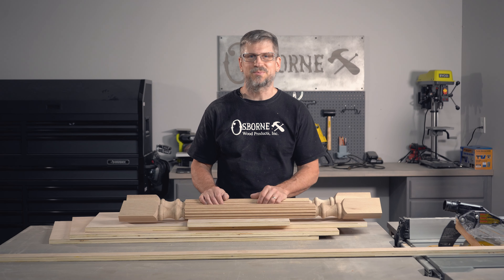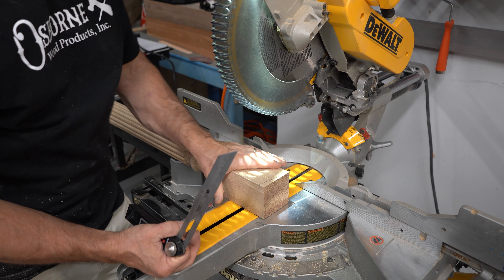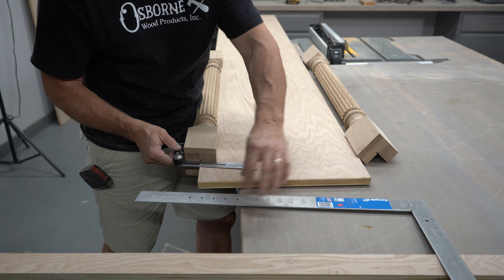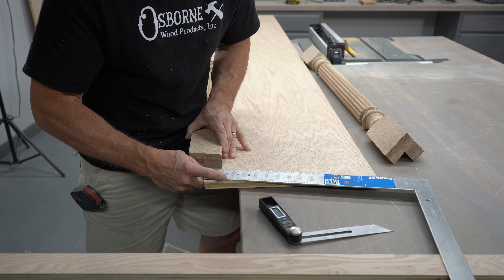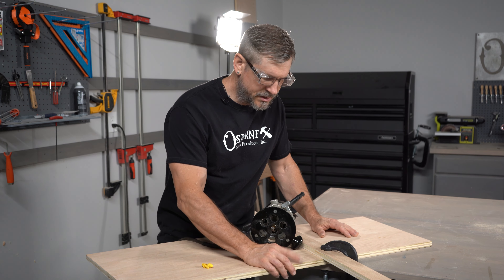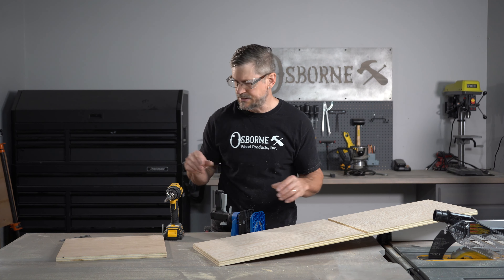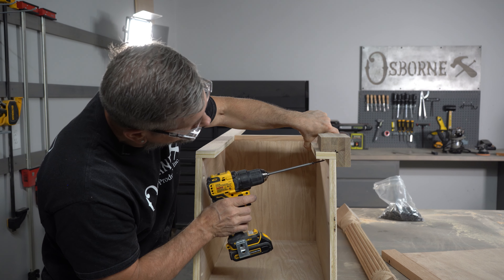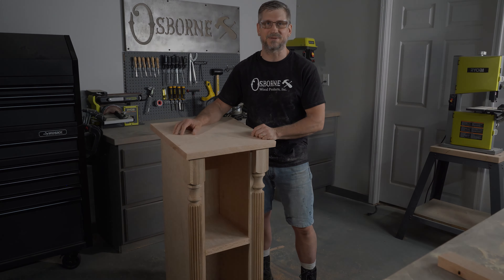How to Build a Podium Style Entry Table! - Builder's Studio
Welcome back! This week, Tim is walking us through some important tips and tricks on building your own podium style entry table! This build is very common among many different applications and can be used decoratively or functionally! Visit the links below to learn more!